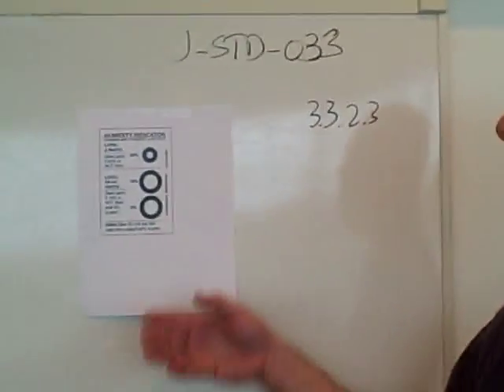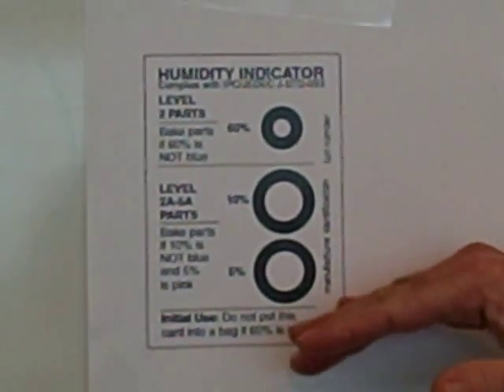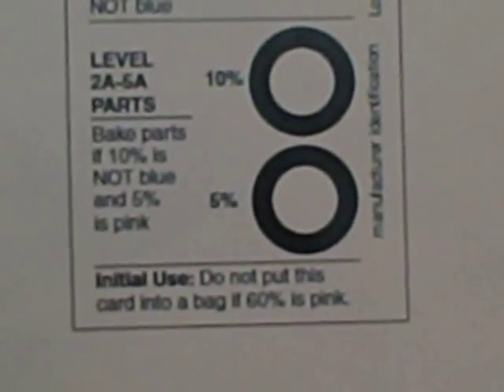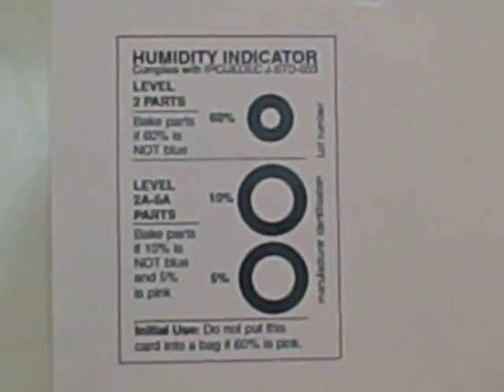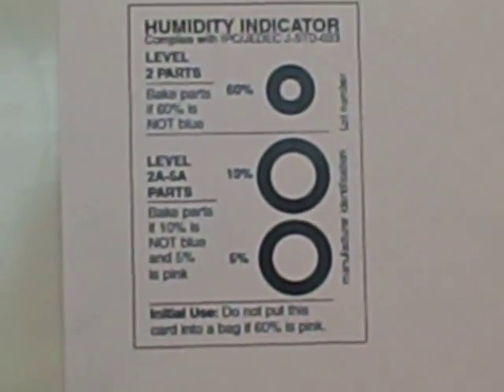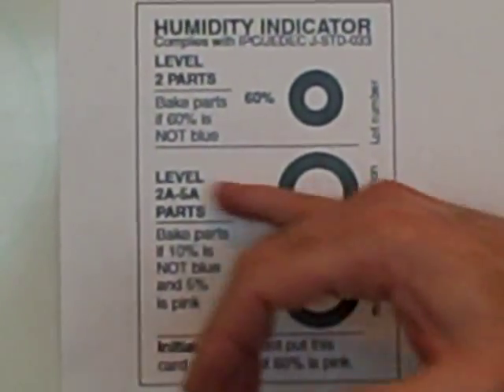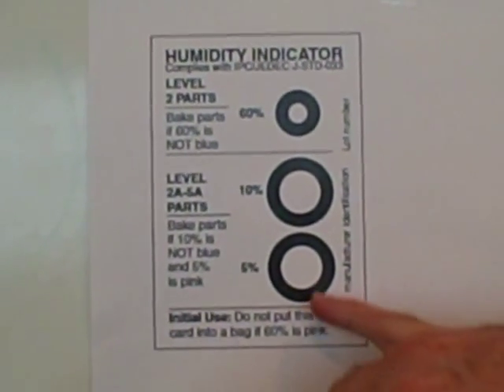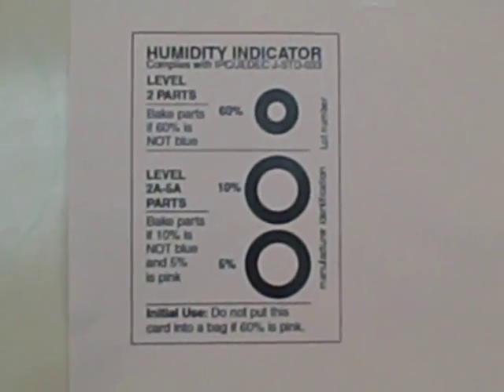What is the correct usage of the humidity indicator card in J-STD-033 for EMS companies?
What is the correct usage of the humidity indicator card in J-STD-033 for EMS companies? Technical Question of the Week